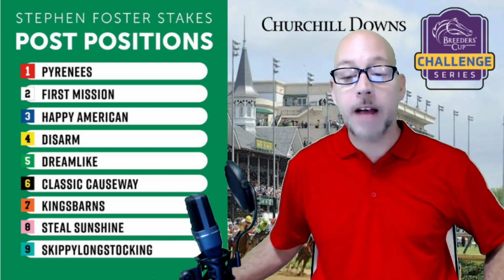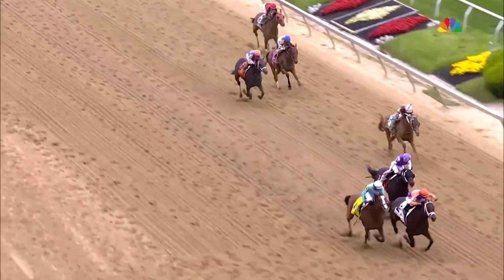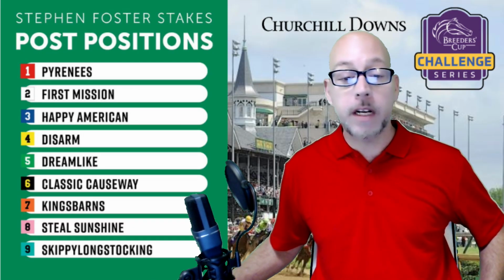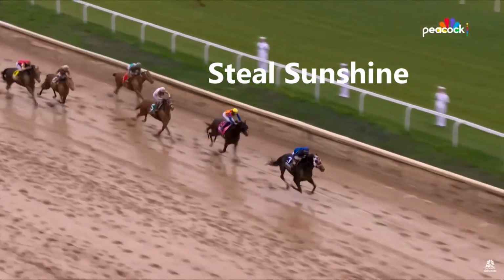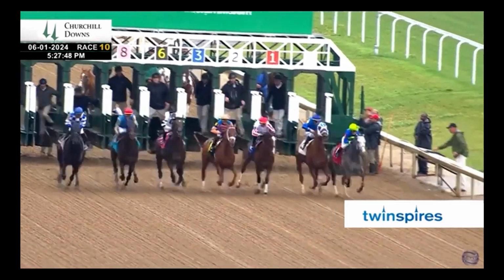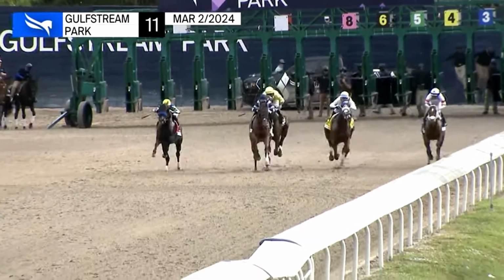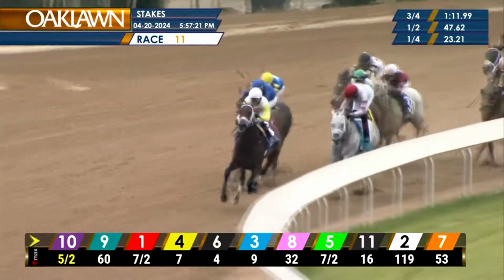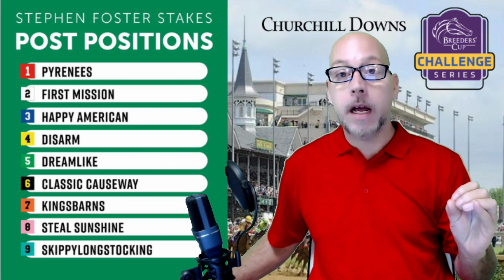2024 Stephen Foster Preview | Churchill Downs Racing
2024 Stephen Foster Preview! June 29, 2024 - Join me for Handicapping Races! Let's pick some winners! Other than KY Derby weekend, Stephen Foster Stakes day is the premier day of racing @ChurchillDowns

Horseracing Betting Handicapping (Sometimes) Picks & Plays.

Amazon Deals!

KYDerby 150 Ticket info - as best I can find
You can try the direct approach first:

If your looking for reserved seating, that's going to cost you. You will need to sign up for the email notification on the seating you request:

SuperThanks - Just click those 3 dots beneath the video & hit Thanks! Super Thanks are never required but always appreciated!

You can find me on (X) Twitter @BillyHoSports
I also have a Free Discord
- Just request an invite in the comments section!